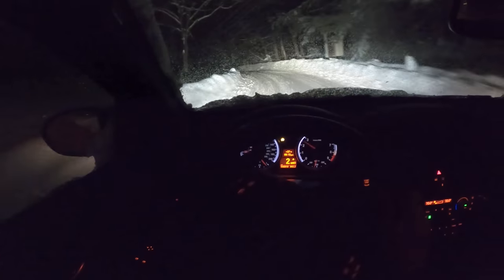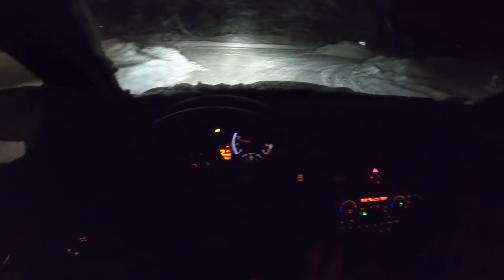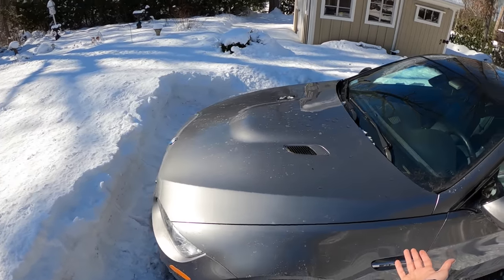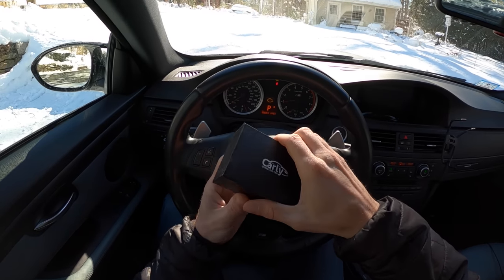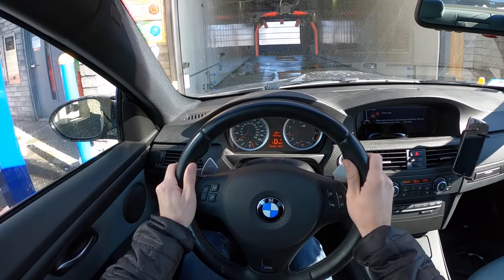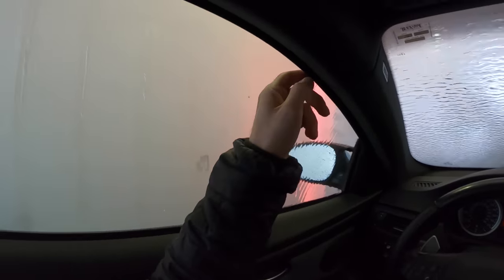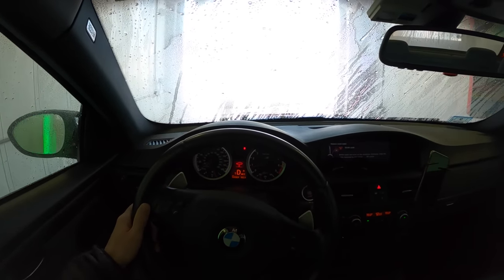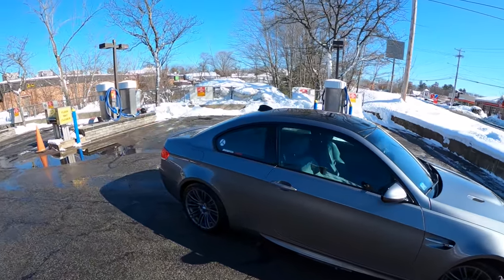Is Touchless Safe? - Washing My Filthy BMW M3 Winter Daily (POV)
Winter Driving is fun, but corrosion from road salt is not. Although the M3 is made of a lot corrosion resistant materials, there's still plenty of steel underneath to turn to rust. Normal washing in the driveway isn't possible in below freezing temperatures and I'd never take it through a destructive tunnel. Let's talk options and why the Touchless wash may be the best reasonable option even if it uses harsh chemicals.